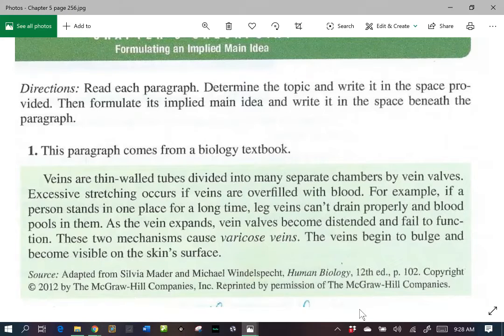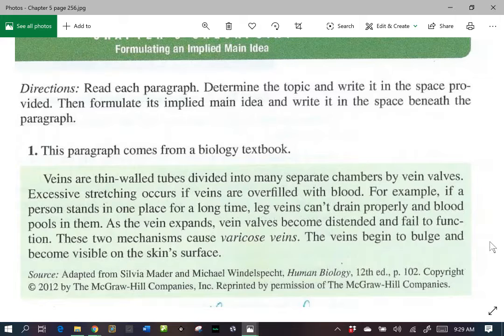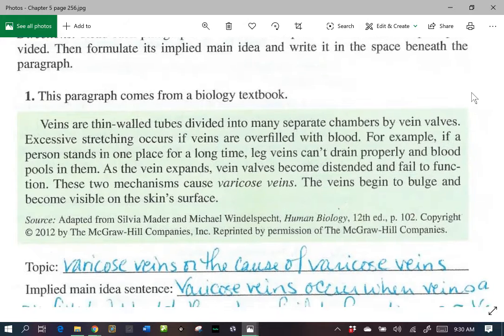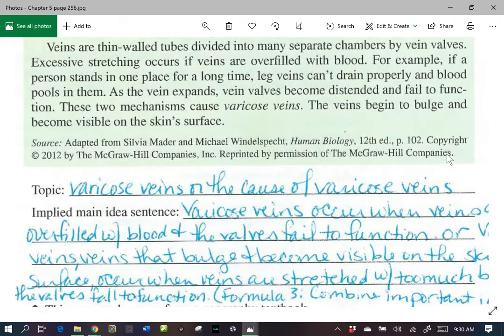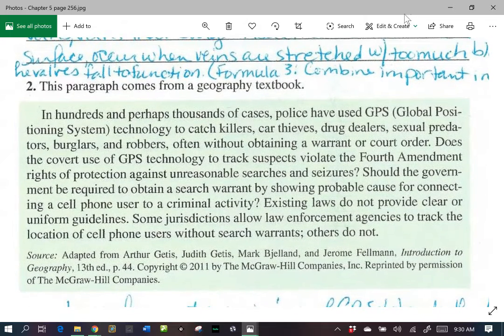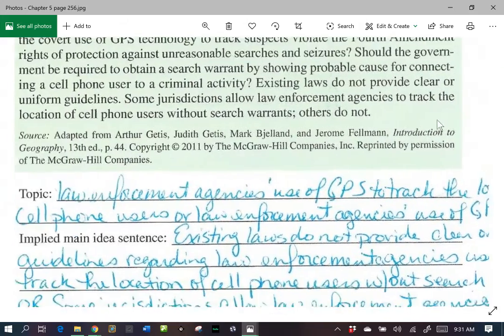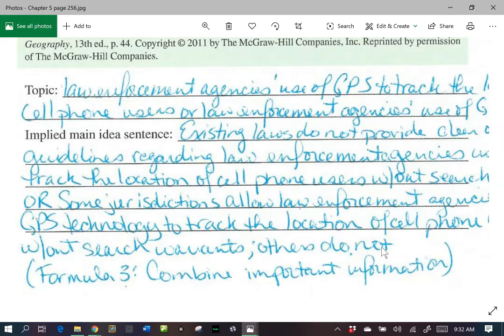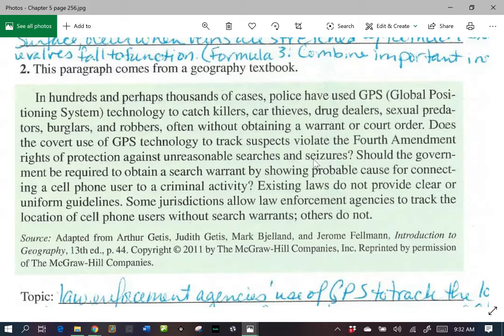Chapter 5: Checkpoint Exercise Video #1